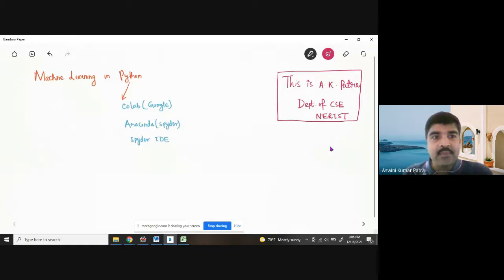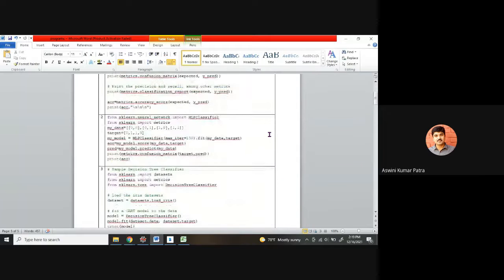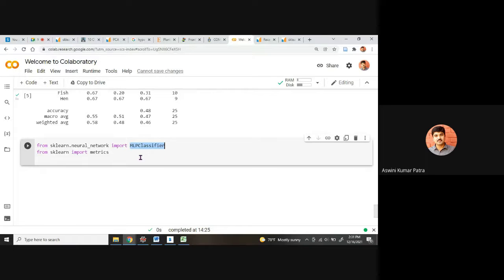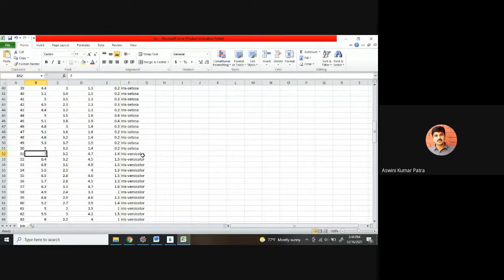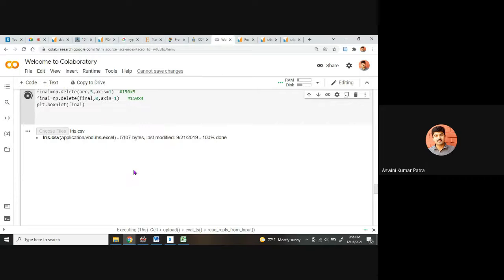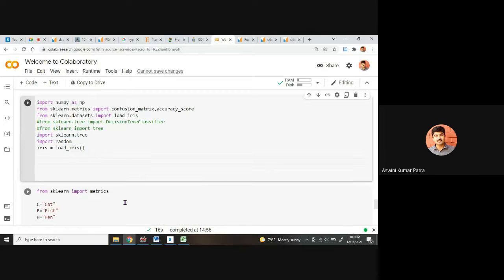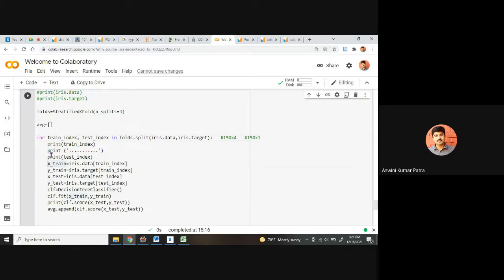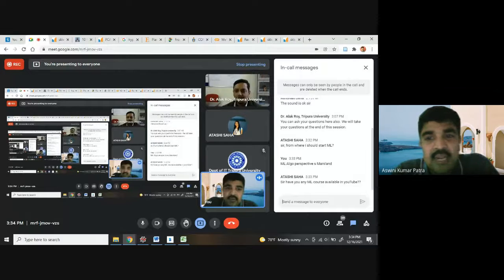ETTR-2021 Session 5: Machine Learning using Python Programming (Mr. Aswini Kumar Patra, NERIST)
4th One-week National Workshop on Emerging Tools and Technologies in Research (ETTR-2021), 14th to 18th December, 2021, Department of Information Technology, Tripura University, Suryamaninagar, Tripura, India,

17/12/2021, 2 – 3.30 PM: Machine Learning using Python Programming (Mr. Aswini Kumar Patra, NERIST, Arunachal Pradesh)